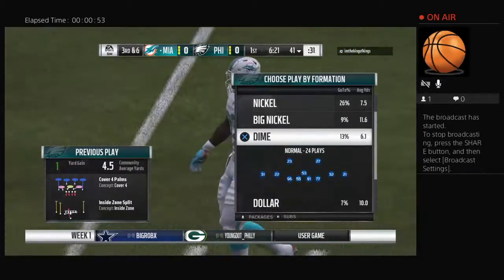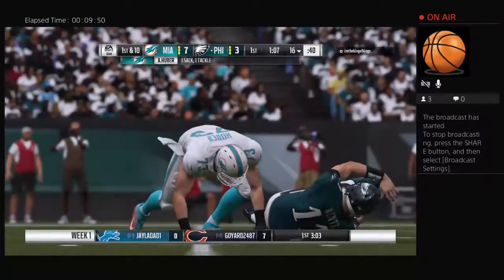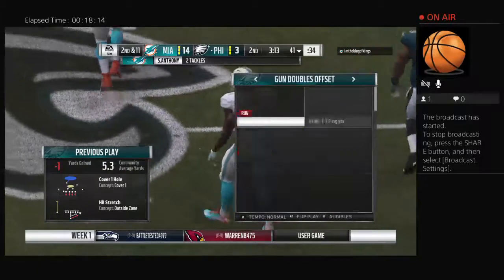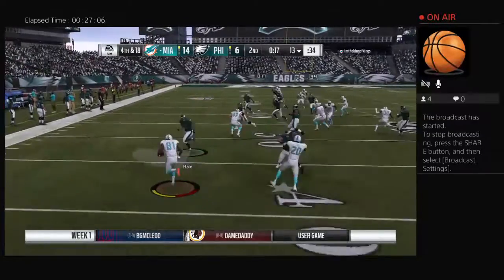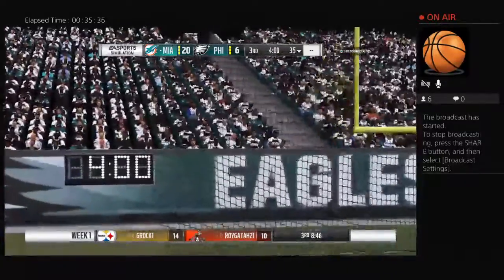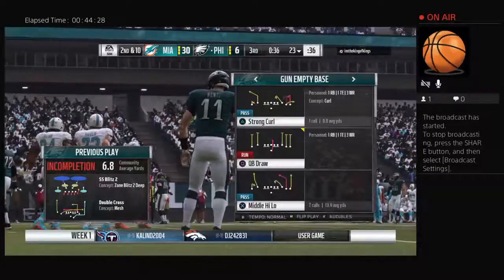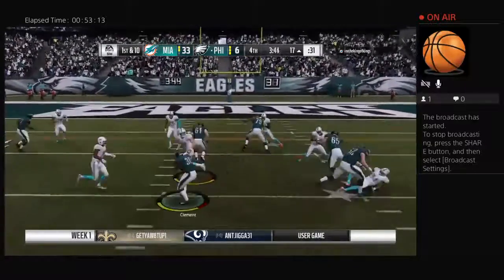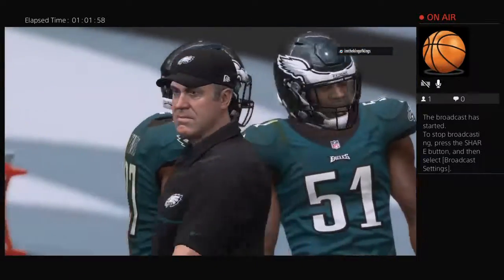kevakasouthwest's Live PS4 Broadcast